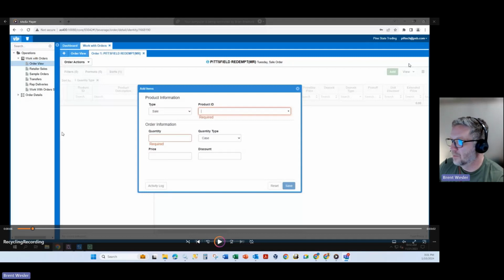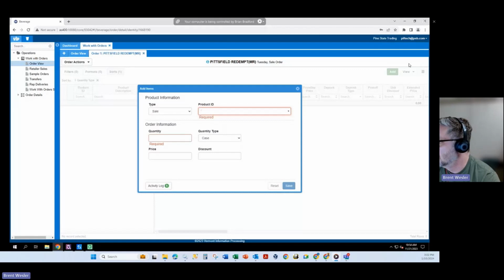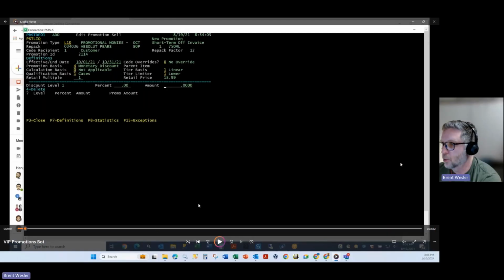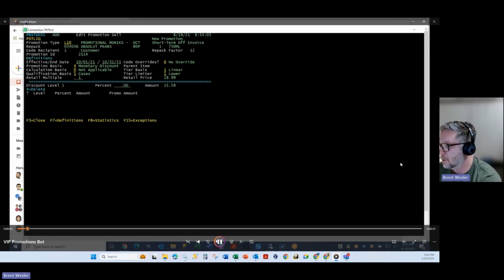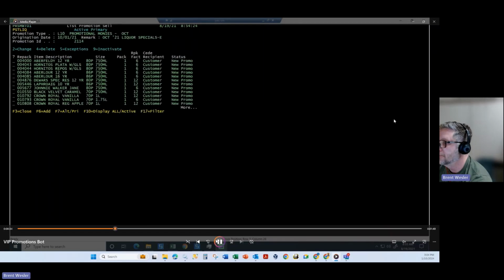UiPath Unattended Bot (RPA) Process Use Case for Beverage Distribution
In this short demonstration we show a screen recording of three common beverage distributor use cases where there is a ton of data entry. The first use case is Maine Recycling, which in the state of Maine requires can/bottle deposits be accounted for within the accounting system. Currently the process is managed in CSV files.

The second use case is when beverages/food goes on a promotional sale where the product SKUs unit prices need to be updated quarterly/monthly. This took two humans, two days per month which equates to 32hrs of monthly/quarterly labor savings

The third use case is integrating demand planning software via a text file sent to an FTP site, where the bot monitors when a file is dropped to the FTP site, reads the data and populates a PO screen within VIP.

In the three use cases you see integration of Uipath with IBM 5250 "green screen" emulators as well as the same VIP application running in a browser. Just shows the flexibility and power of the UiPath product.